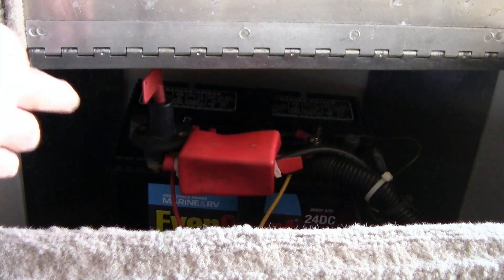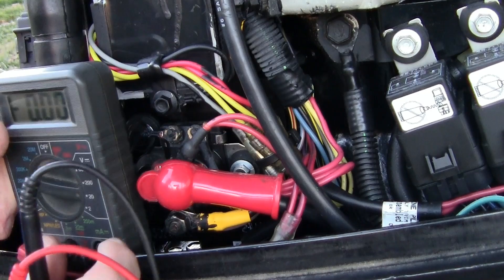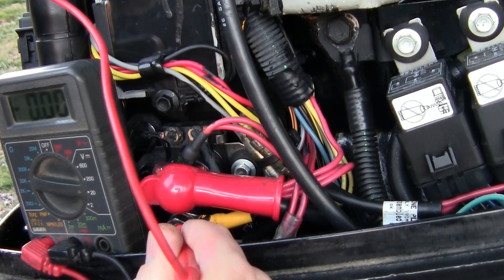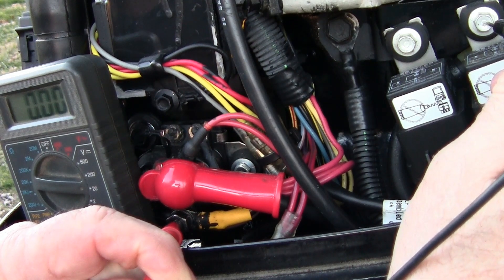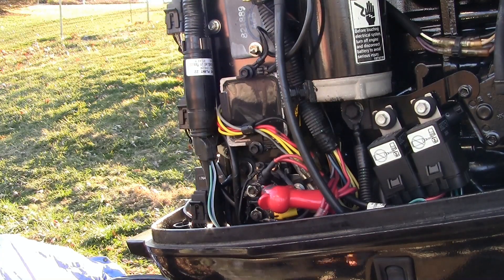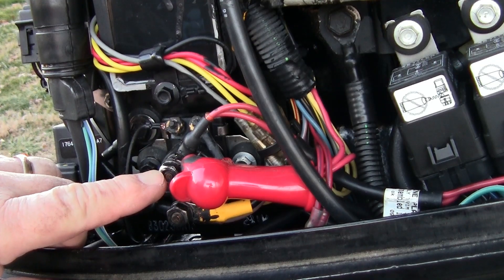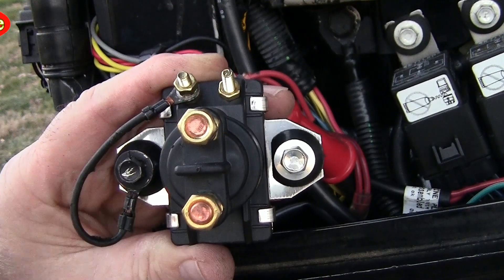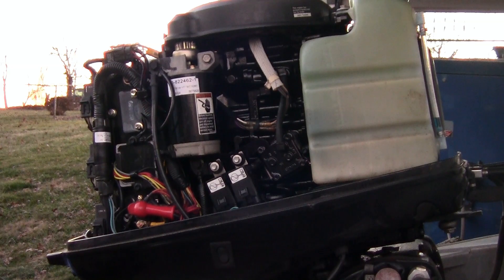50hp Mercury solenoid replacement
How to diagnose and replace a solenoid in a mercury outboard motor.